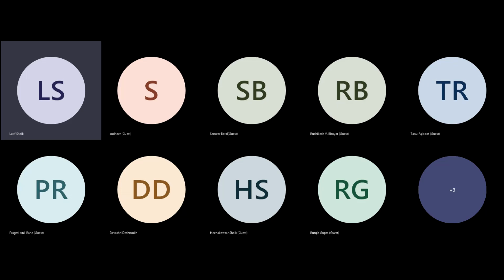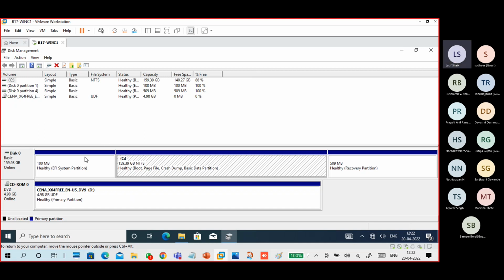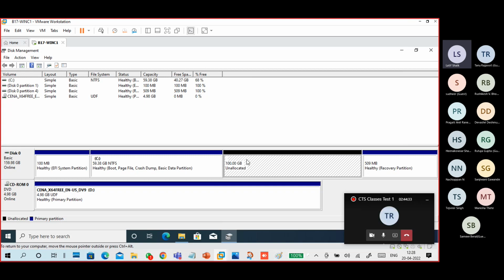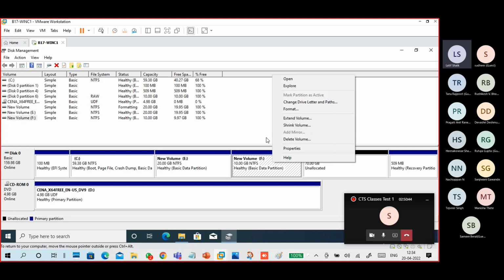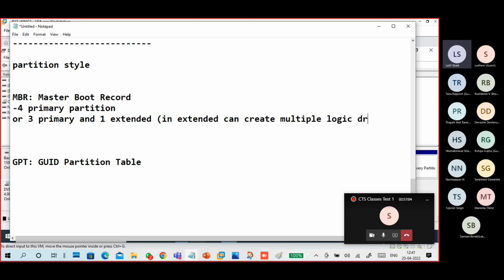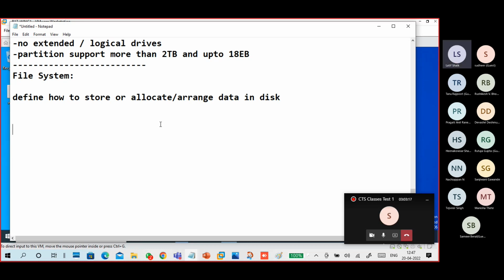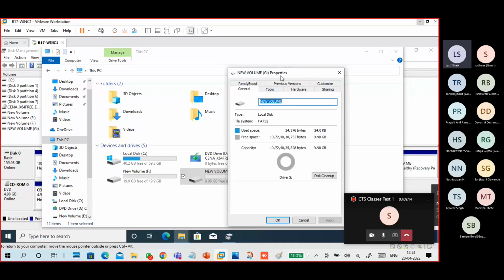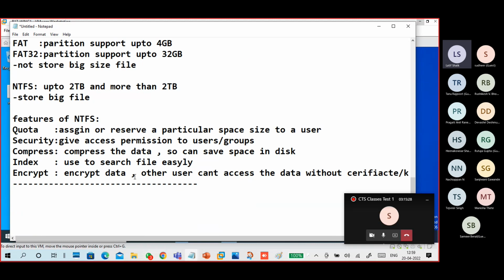(B17) Windows 10 part5 Disk Management, Shrink, Extend , Create Partition, File System-FAT and NTFS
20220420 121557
Disk management
-create or manage partition

to create a parition we need unallocated space

-shrink volume to take free space as unallocated from existing partition

-20GB drive from 100G unallocated
-rt unallocated - new simple volume
--20G --20480M
-finish

1KB -1024B
1MB -1024KB
1GB -1024MB
1TB -1024GB
-10G drive from 80G unallocated
--10G --10240M
-finish

rt - extend - 10240M -next finish

partition style

-4 primary partition
or 3 primary and 1 extended (in extended can create multiple logical drives)
-each parition support upto 2T

-128 primary partition
-no extended / logical drives
-partition support more than 2TB and upto 18EB
File System:

define how to store or allocate/arrange data in disk
-format -define file system

FAT: File Allocation Table

FAT  :parition support upto 4GB
FAT32:partition support upto 32GB
-not store big size file

NTFS: upto 2TB and more than 2TB
-store big file

features of NTFS:
Quota :assgin or reserve a particular space size to a user
Security:give access permission to users/groups
Compress: compress the data , so can save space in disk
Index   : use to search file easyly
Encrypt : encrypt data , other user cant access the data without cerifiacte/key